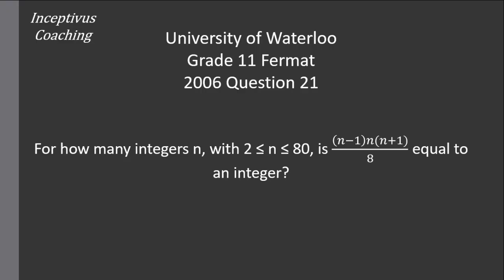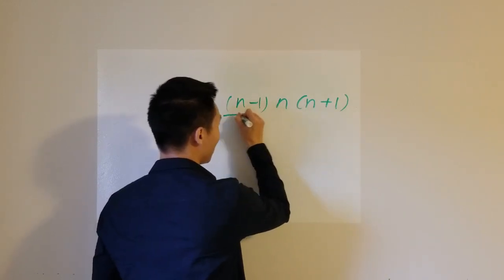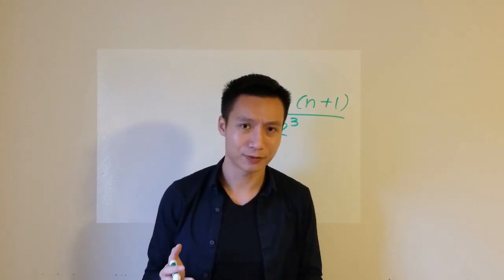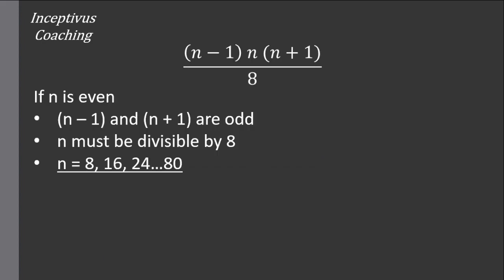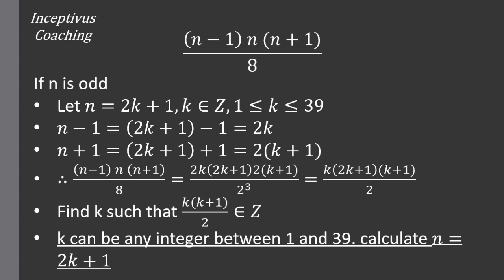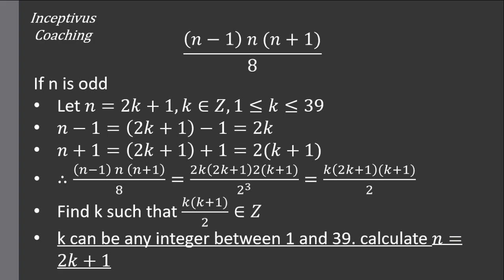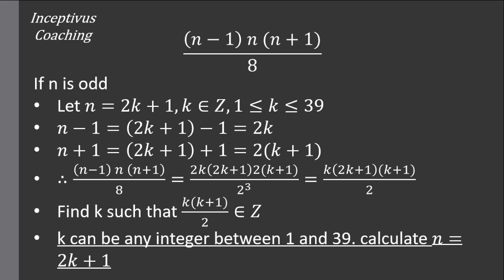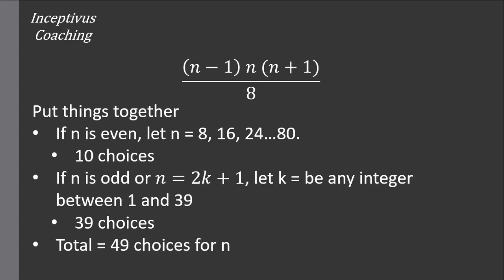Math Contest Tutorial - Waterloo G11 Fermat 2006 Q21 Number Theory Divisibility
Practice Problem for University of Waterloo's Grade 11 math contest

How to solve (with some algebra): For how many integers n, with 2 ≤ n ≤ 80, is ((𝑛−1)𝑛(𝑛+1))/8 equal to an integer?

0:50 - Realize that n-1, n, and n+1 are 3 consecutive integers
1:06 - Realize that there is an issue of even vs odd as you are dividing by some power of 2
1:54 - Consider the case where n is even
2:25 - Consider the case where n is odd (used algebra to represent odd integers)